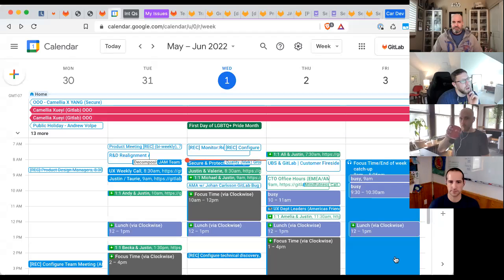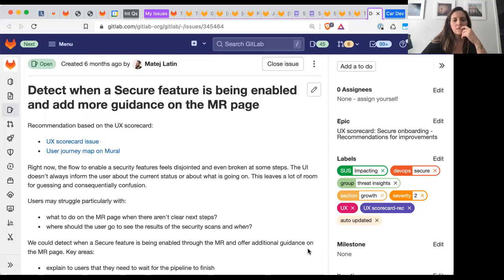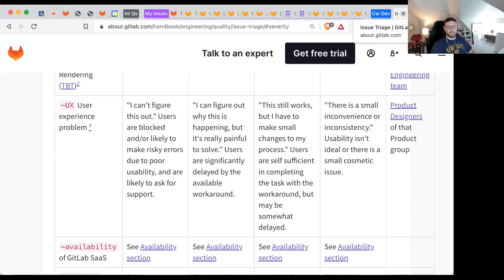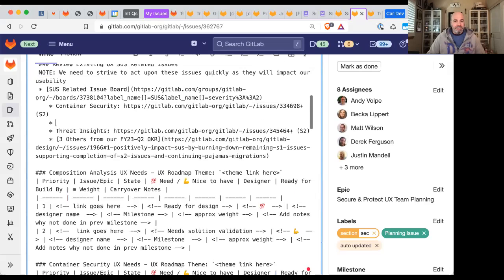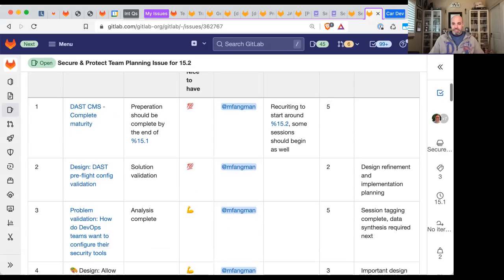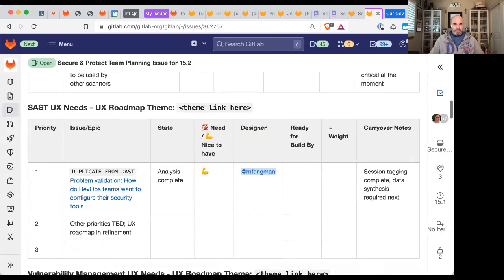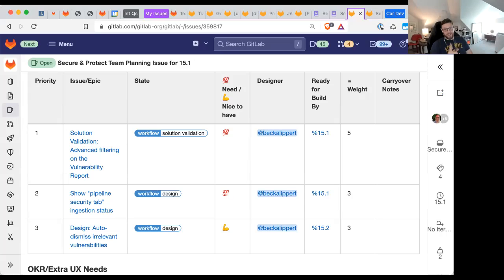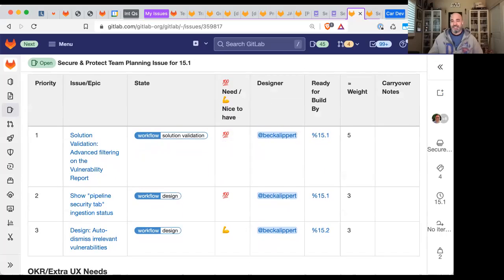secure and protect milestone planning 15.2